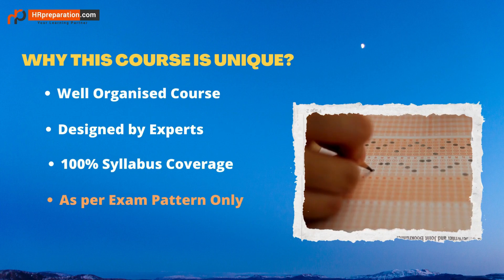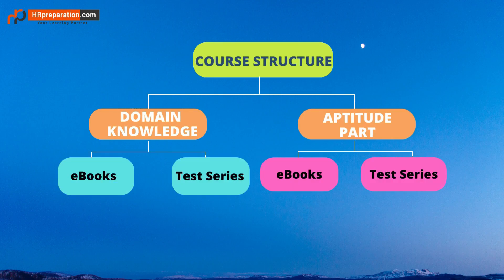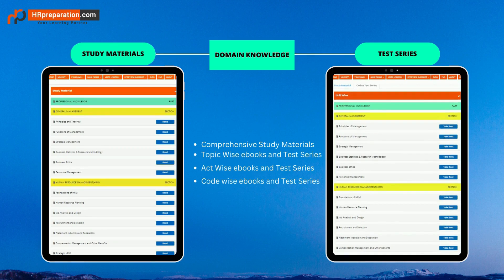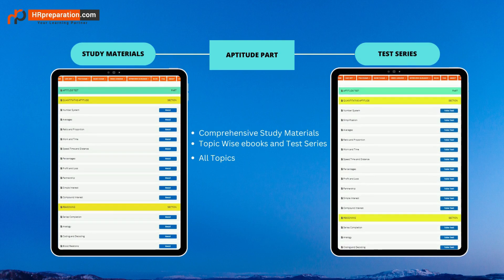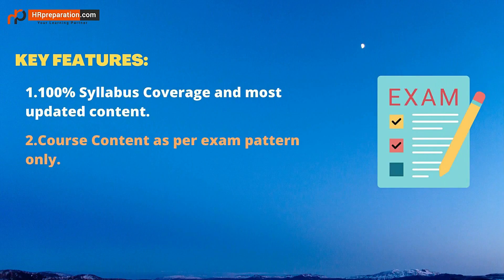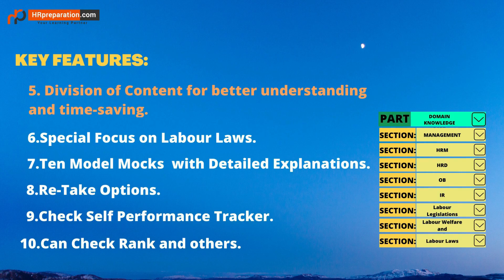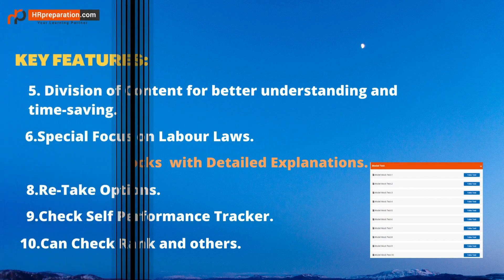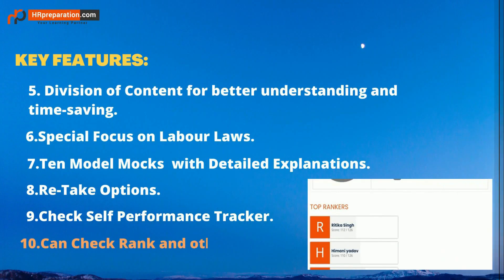RAILTEL Assistant Manager (HR) 2023 Online Course | RAILTEL Asst.Manager HR 2023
If you want to crack written test of RAILTEL Assistant Manager (HR) 2023 then you must have the online coaching for RAILTEL Asst.Manager HR 2023 Exam,HRpreparation provide online course with test series and study materials.
This course consist of both papers (Subject Knowledge and General Paper) with ebooks and study materials.
If you think how to prepare for RAILTEL Assistant Manager (HR) 2023 then check out our Online Crash Course.
a) Unit-wise Test Series and Study Materials:
We provide topic wise ebooks and topic wise test series of subject knowledge and general paper as per our universal syllabus. Each MCQ of topic wise test series provided with answer and detailed explanation.We covered all topics from subject knowledge like Management,HRM,HRD,OB,IR Labour welfare. All topics from General Papers like Quantitative aptitude ,reasoning and English.
b) Act-wise Test Series and Study Materials:
There is separate section with labour laws,in this section we provided act wise test series and act wise ebooks. As like above topic wise test series ,each MCQs is provided with Answer and detailed explanation.
c) Model Mock Tests:
Addition to topic wise test series from both papers and act wise test series ,we provided ten model mock test series with answer and detailed explanation for practice. As of now there is no official exam pattern but based on previous year examinations, we provided model mocks for your real time exam preparation.
It will boost your preparation and develop confidence level to crack the RAILTEL Assistant Manager (HR) 2023.
d) RAILTEL Assistant Manager (HR) Previous Year Paper:
You may searching for RAILTEL Asst.Manager HR 2023 Previous Year Paper we provide one previous year solved paper in this course. Previous paper will help us to understand exam pattern and question pattern.